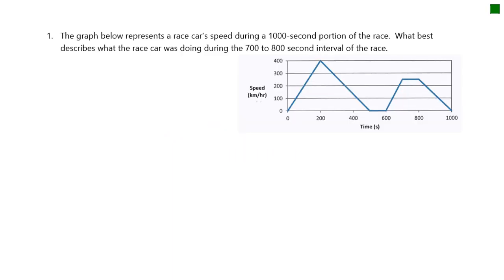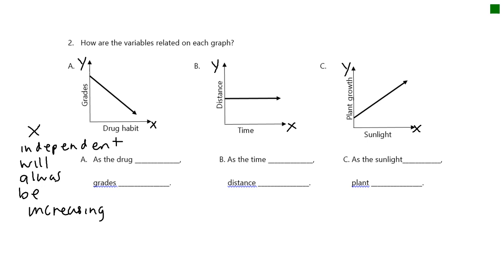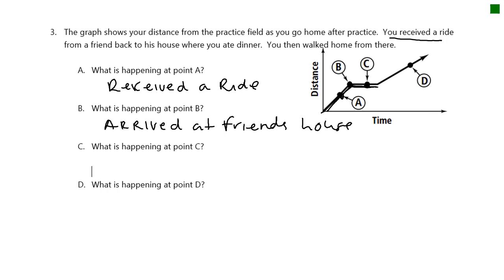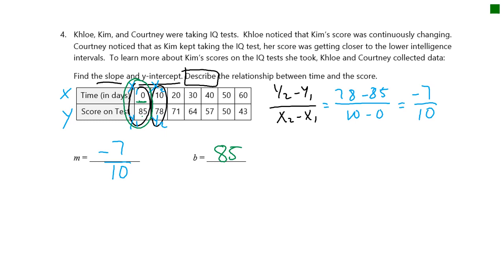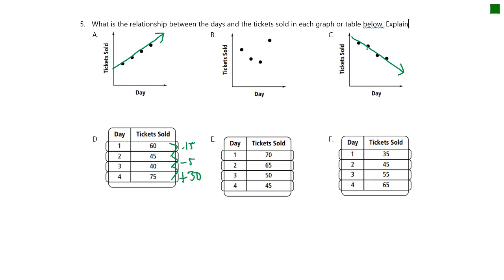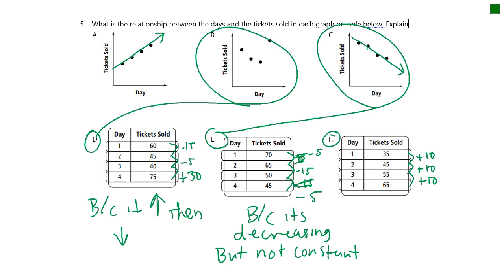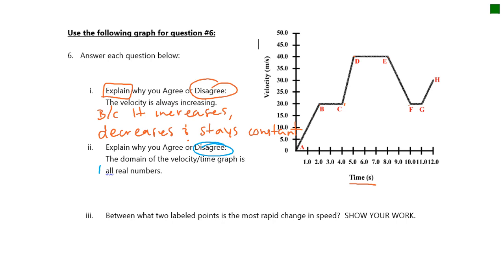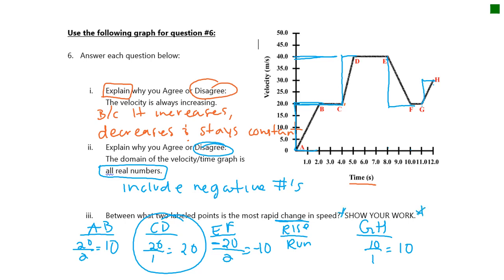KC 4C Notes